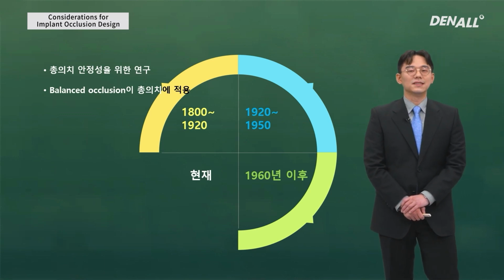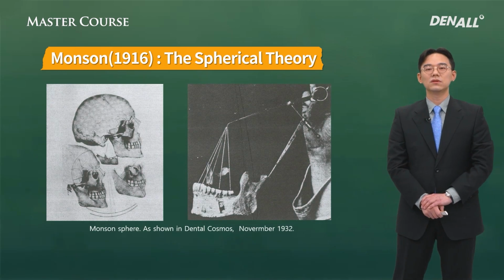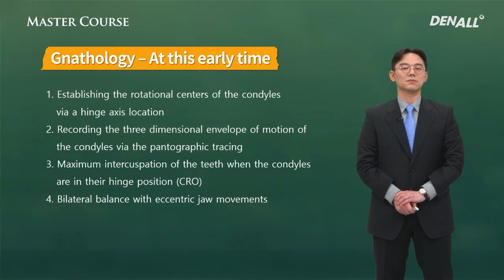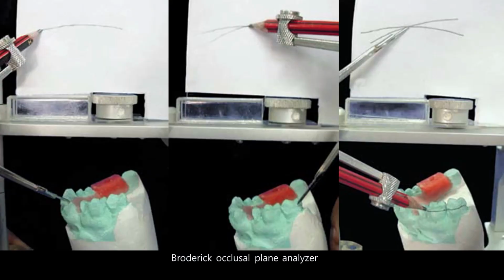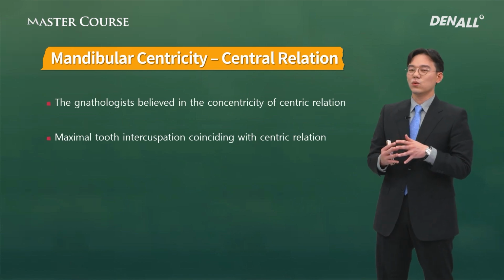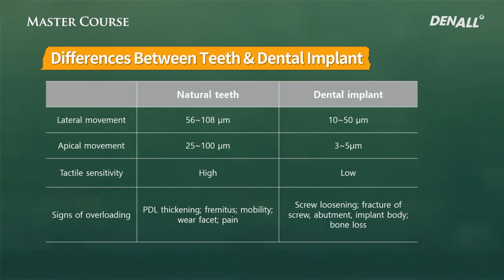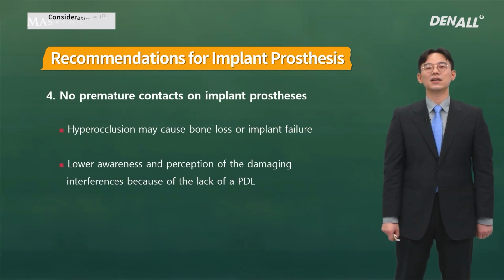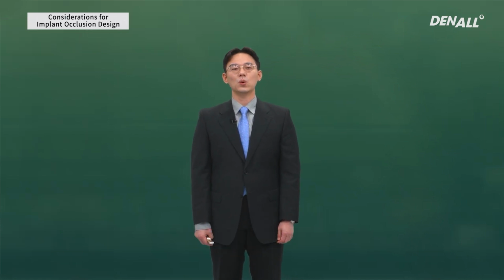[Master Course - PROSTHODONTICS] Considerations for Implant Occlusion Design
[TimeLine]
0) INTRO [00:00]
1) Early Concepts of Occlusion [01:16]
2) Gnathology vs. PMS System [05:00]
3) Occlusion for Implant Prosthesis [11:55]
4) Summary [17:24]